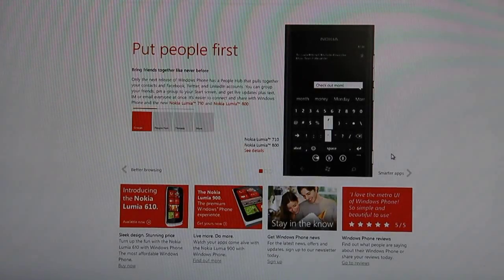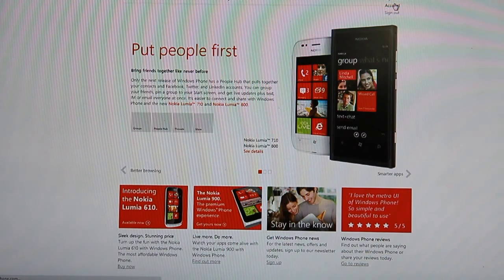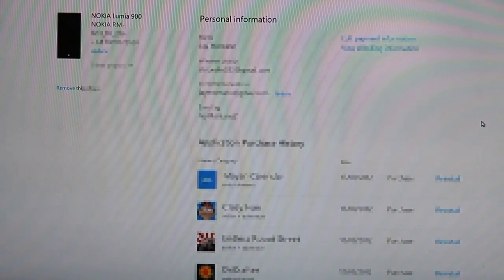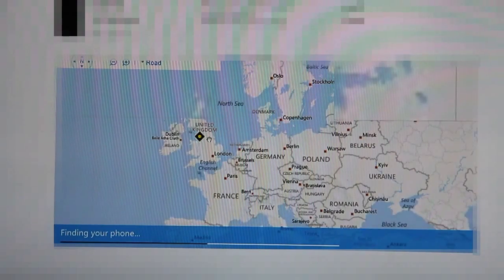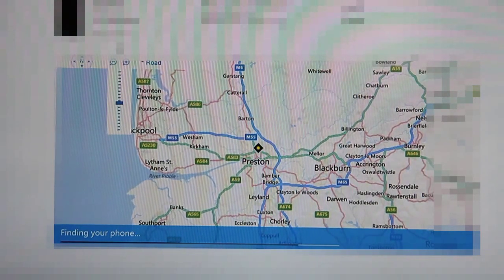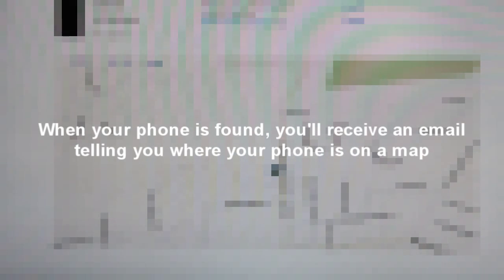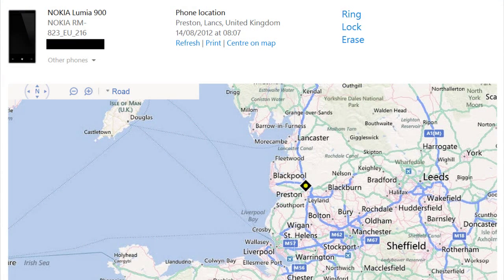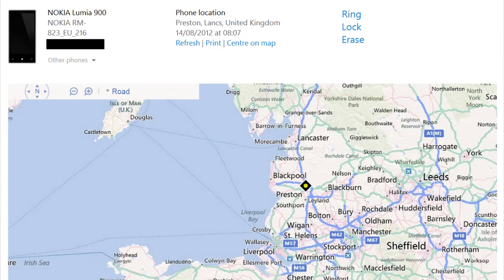Lumia Tips: Find My Phone, Remote Ring/Lock/Erase